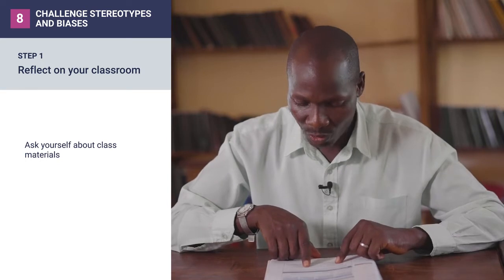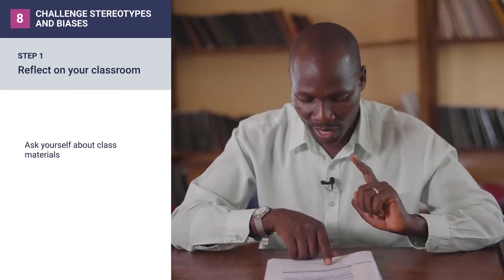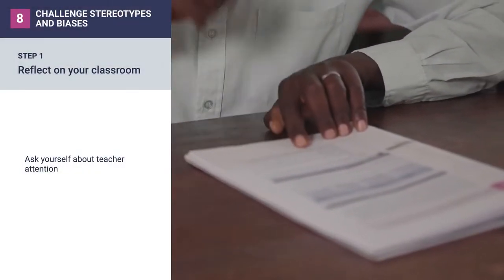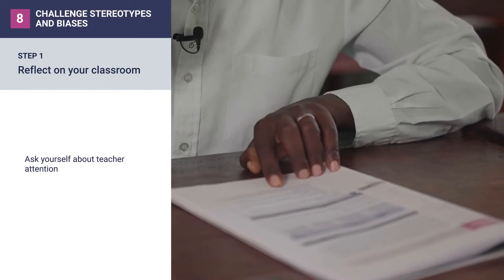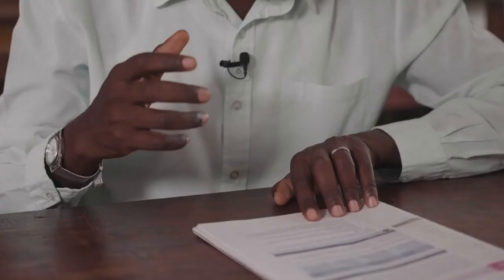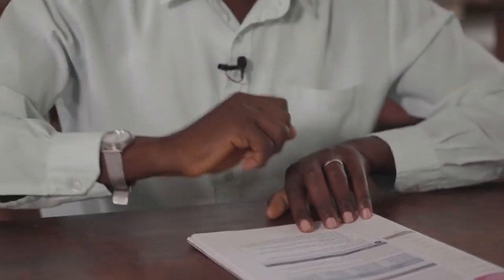FTS Video Series: 8a. Challenge Stereotypes and Biases (Preparation)